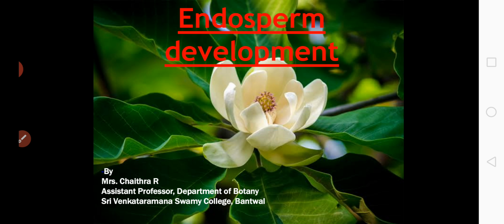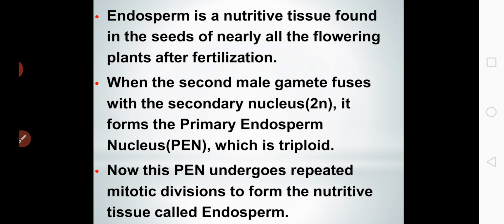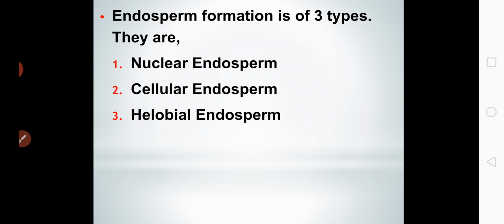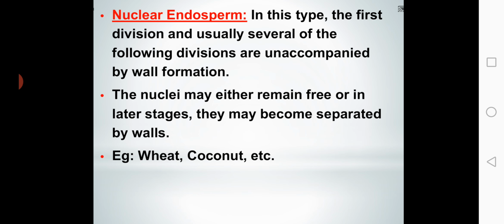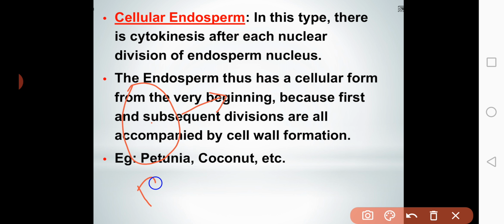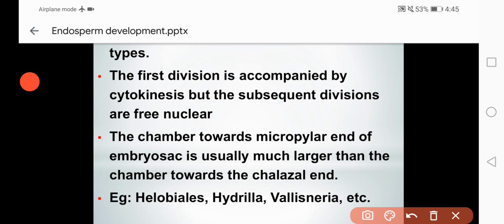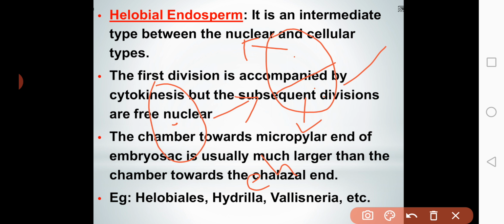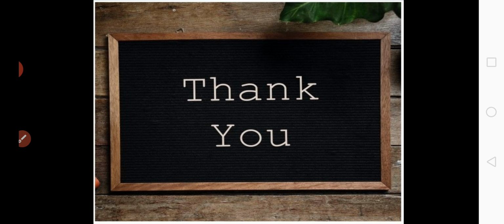III BSC BOTANY - V SEMESTER (PAPER 6) : Endosperm Formation, by Ms Chaithra R